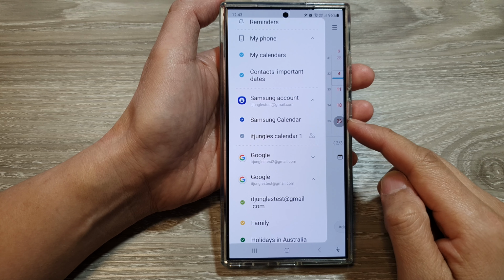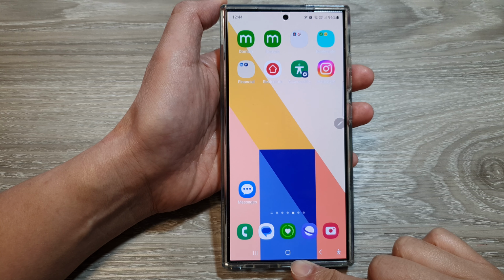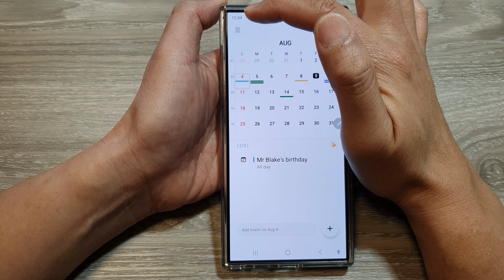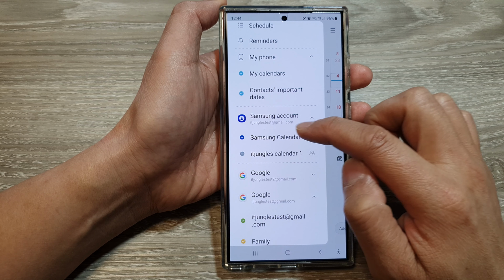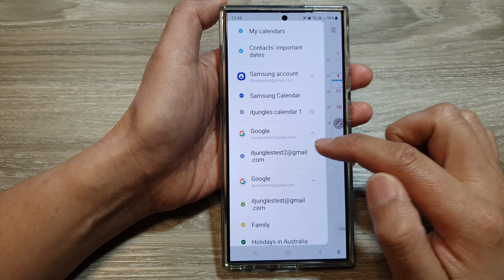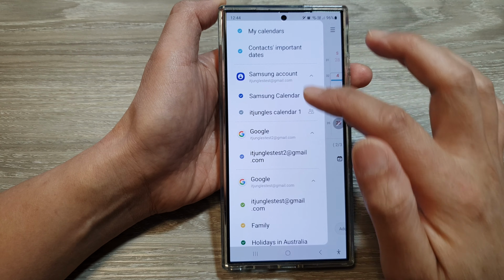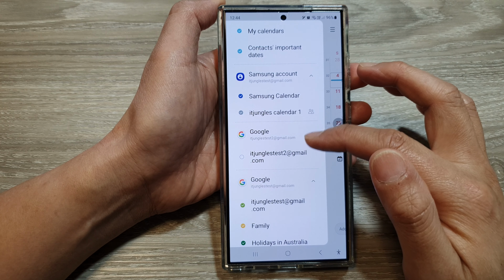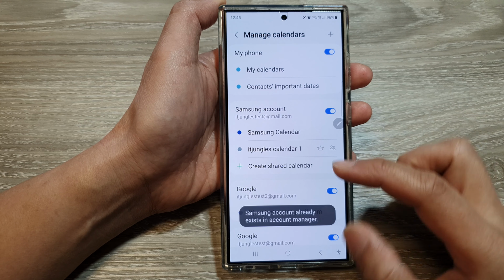📅 Galaxy S24/S24+/Ultra: Show/Hide Specific Calendars (Samsung & Google)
In this video, I will show you how to show or hide Samsung or Google Calendars on the Galaxy S24/S24+/S24 Ultra. Juggling multiple calendars on your Galaxy S24 can get messy.  This video guide shows you how to easily show or hide specific Samsung and Google calendars, giving you a clear, customized view.